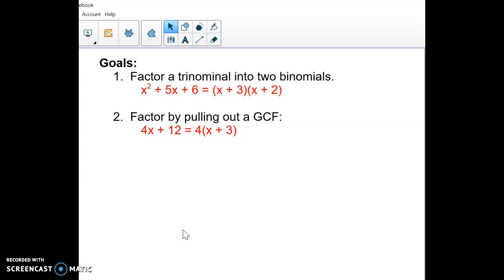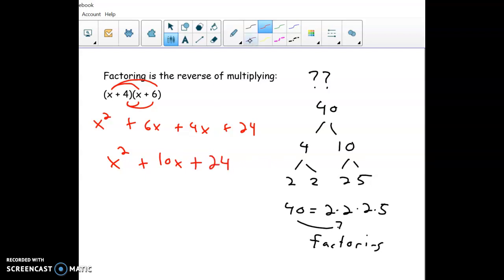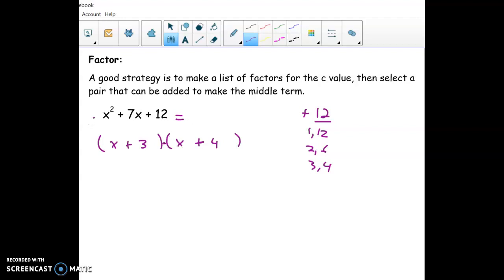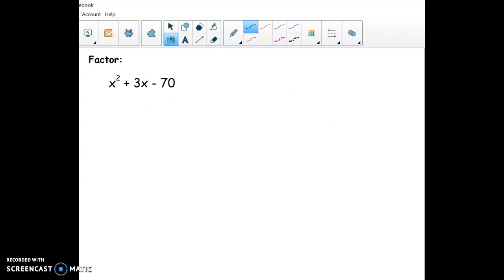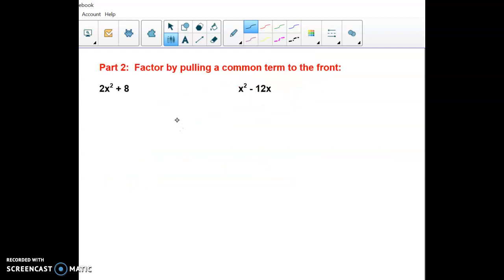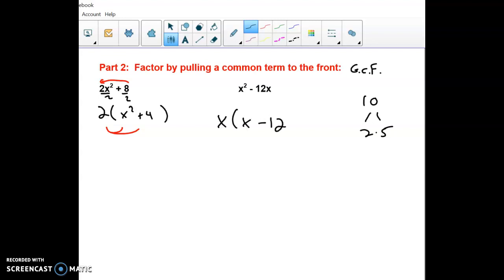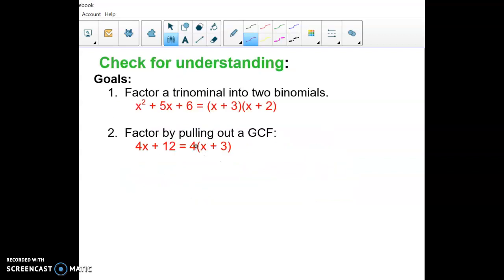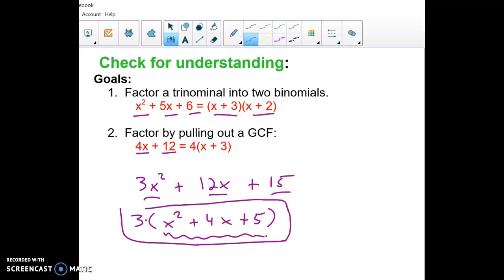Section 4.4 day 1